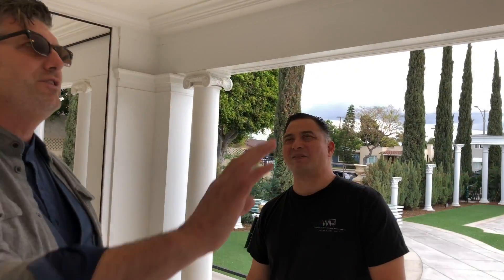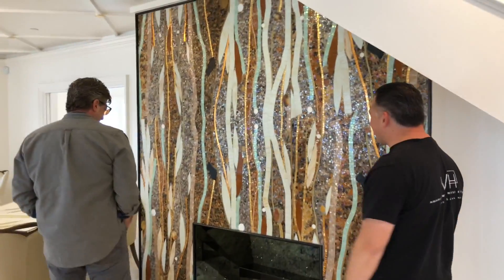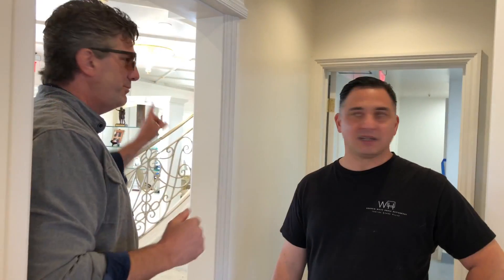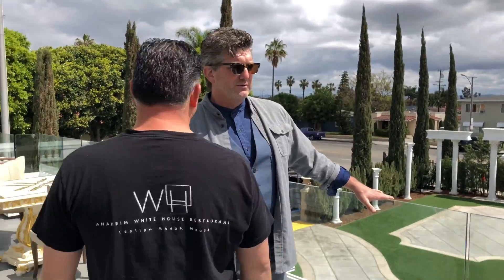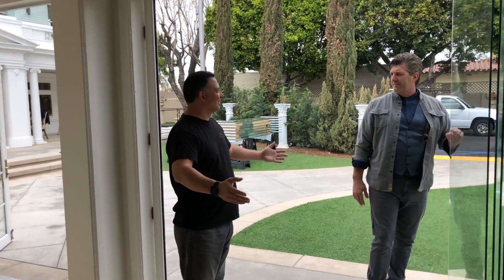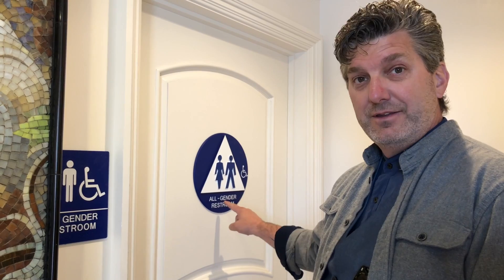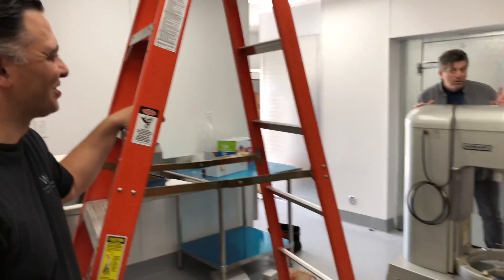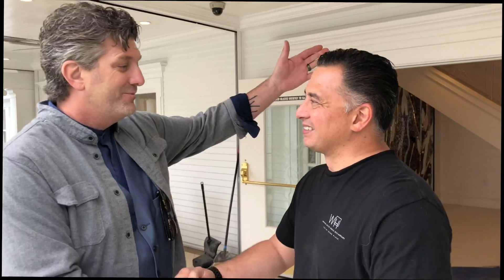The Anaheim White House is Almost Ready!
Dean tours the newly rebuilt Anaheim White House